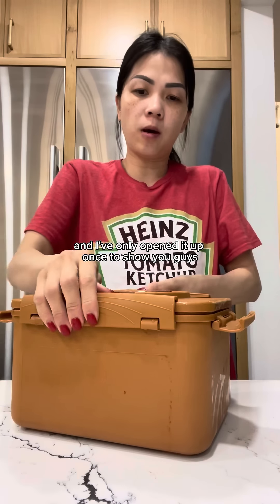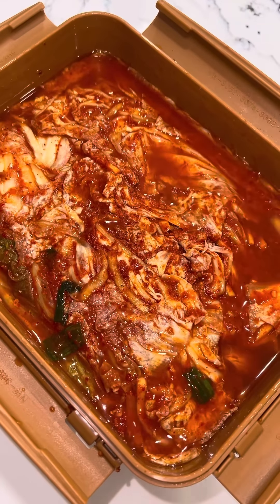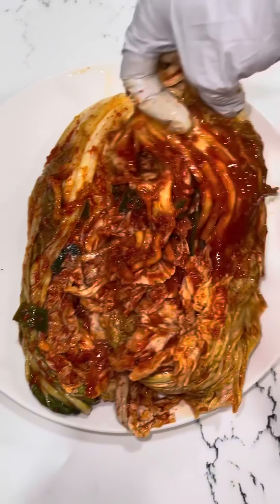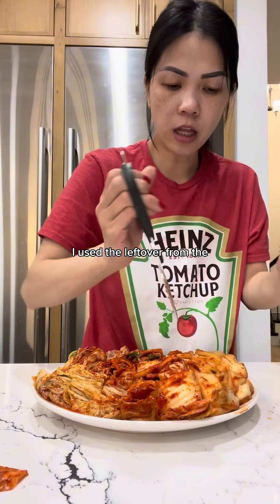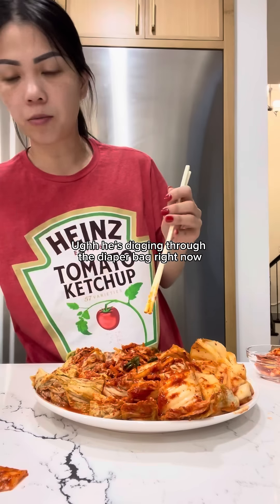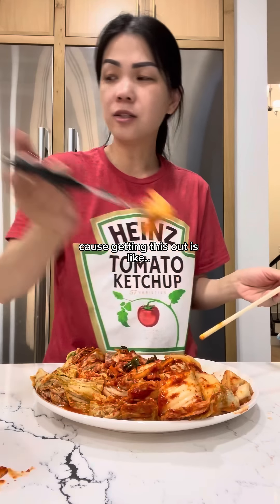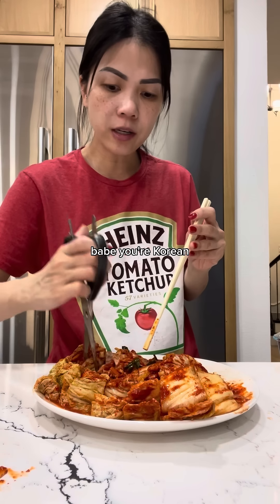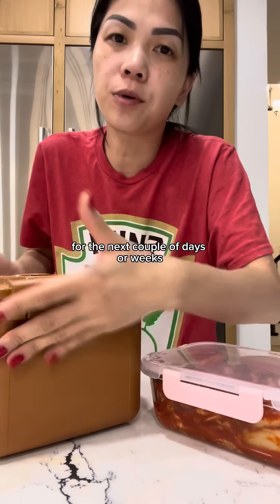Sometimes I question if my husband is really Korean..